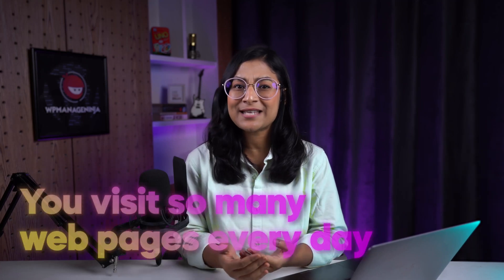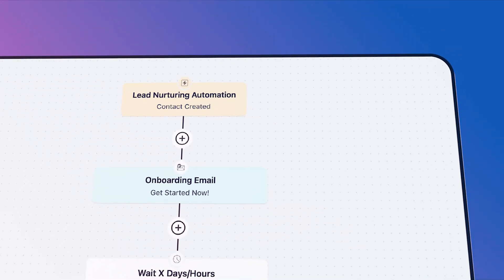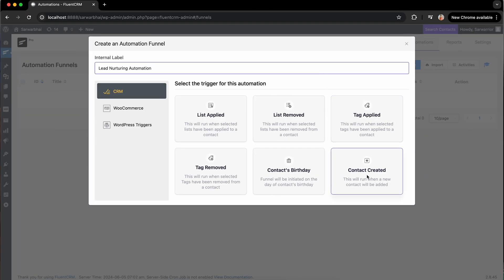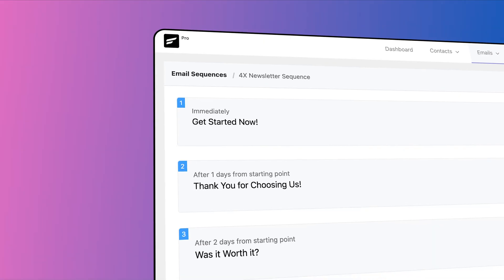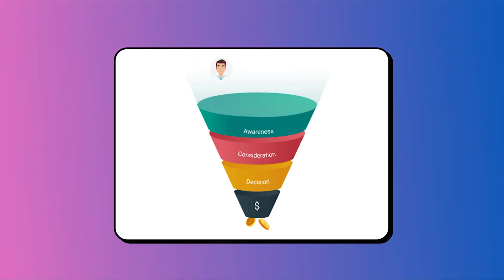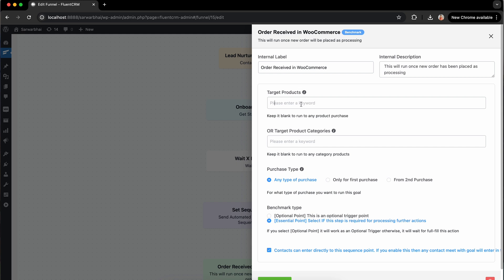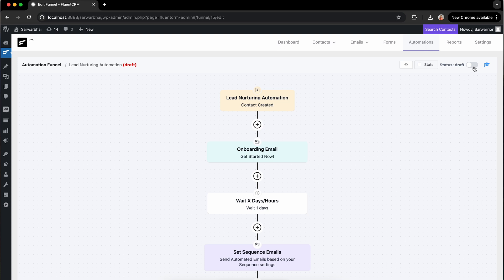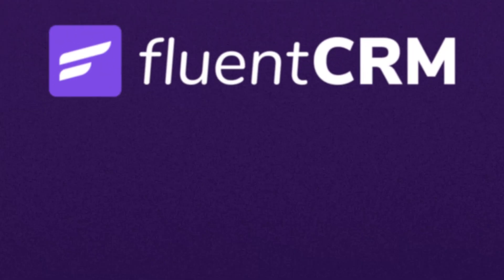How to Create a Lead Nurturing Email Automation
An automated nurturing set up can reduce the chances of error and increase sales. If you don't know how to create a lead nurturing email automation you are in the right place.

In this video we are going to show you the step by step process of creating an effective email lead nurturing sequence that can greatly improve your overall conversion rates. To do so we used FluentCRM- best email marketing plugin for WordPress.

Here we will show you  what types of emails you should include in it, and an example of how you would set up an email marketing lead nurturing sequence.

Whether you are a marketer, course seller or entrepreneur, watch this video till the end, learn how to create a lead nurturing automation and take your email marketing to the next level.